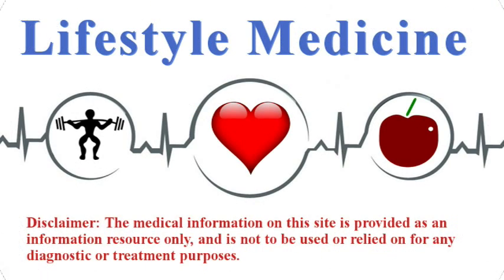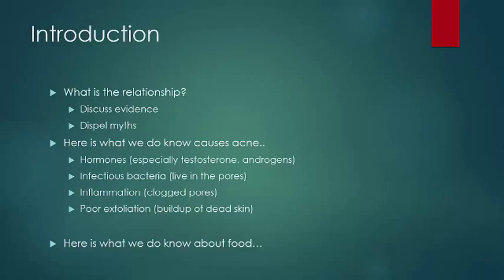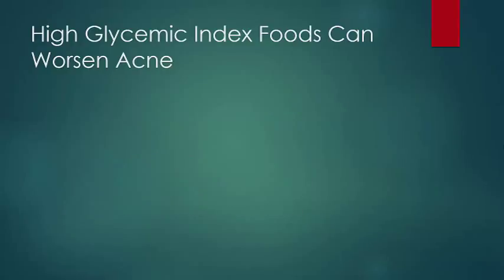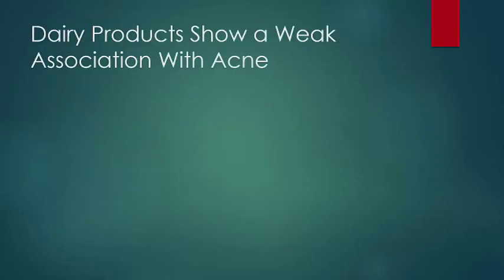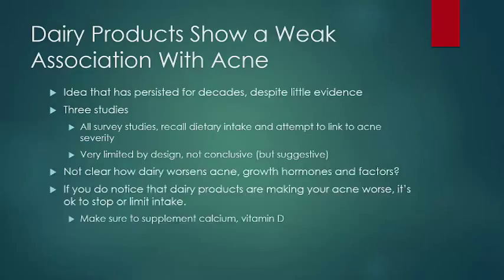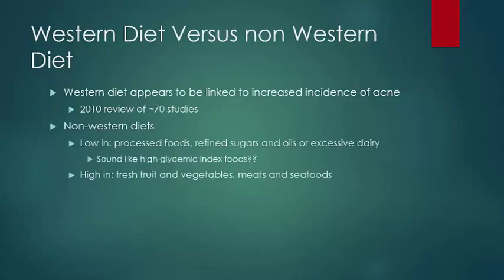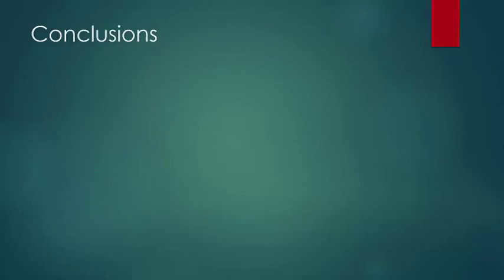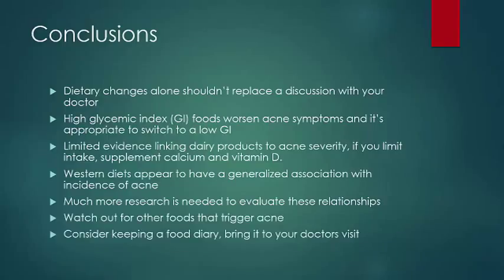Can Your Diet Make Your Acne Worse? A Review of the Evidence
Can Your Diet Make Your Acne Worse? Dr Kiel quickly reviews the evidence.

ACNE TREATMENT OPTIONS

Dietary changes alone should not replace a discussion with your doctor about how to best manage your acne
High glycemic index foods can make acne worse and it’s appropriate to switch to a low glycemic index diet if you think it’ll help
There is limited to evidence linking dairy products to acne severity, if you limit intake, make sure to supplement calcium and vitamin D.
Western diets appear to have a generalized association with incidence of acne
Much more research is needed to evaluate these relationships
Watch out for other foods that trigger acne
Consider keeping a food diary and make sure to bring it to your doctors visit

A few other notes. Despite the claims, acne treatment does not work overnight. At-home treatment requires at least 4-8 weeks to see improvement. Once acne clears, you must continue to treat the skin to prevent breakouts. It is important you are judicious in both the treatment of acne and prevention of future outbreaks. It's much easier to prevent skin pigmentation changes and scarring than it is to try to treat it down the road.

Knowing how to take care of your skin is very important. You can treat and prevent a lot of skin diseases and have clear skin. This includes but is not limited to skin cancer, actinic keratosis (squamous cell carcinoma or SCC), basal cell carcinoma or BCC, acne, eczema, malignant melanoma, keratin pearls, pimples, rosacea, psoriasis. Things that help include applying sunscreen, avoiding tanning, moisturizers, benzoyl peroxide, retinols and vitamin A, Accutane, antibiotics, and more.  Using these tips you can prevent wrinkles, sun damage, skin damage, early aging, scarring, discoloration, blackheads, and more! Do yourself a favor and talk to your dermatologist!